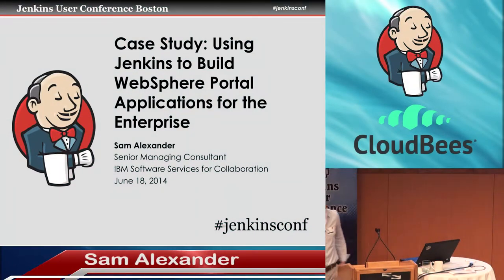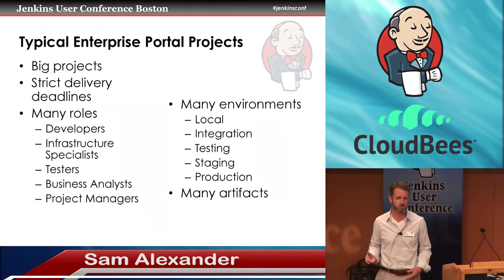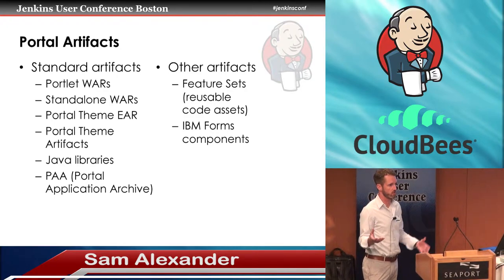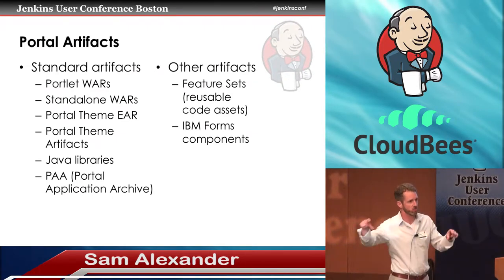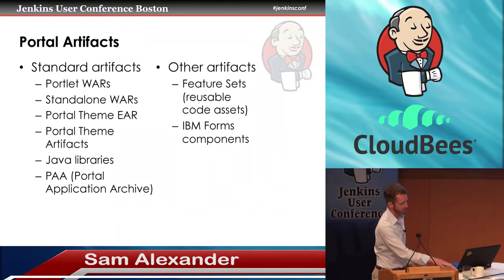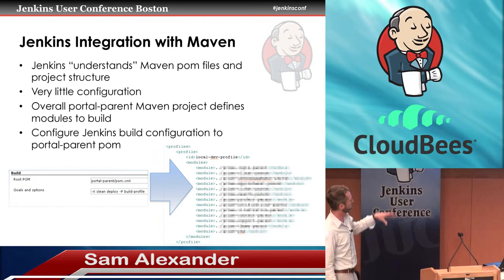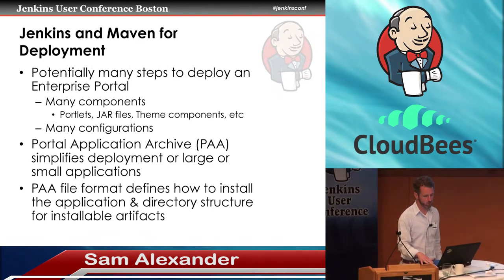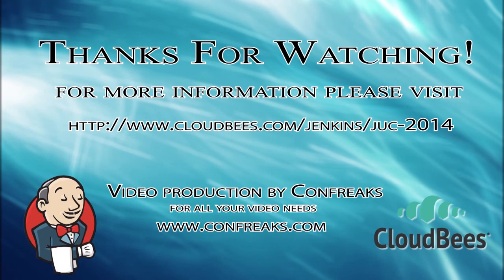2014 JUC Boston - Using Jenkins to Build WebSphere Portal Applications for the Enterprise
By Sam Alexander

Every enterprise customer engagement is unique and time-sensitive, so it's imperative that a CI tool is flexible, powerful and customizable enough to handle each unique project -- quickly. Learn how we leverage Jenkins to build enterprise-scale WebSphere Portal application components with tools including Subversion, Ant and Maven